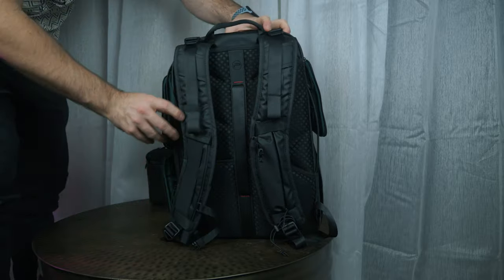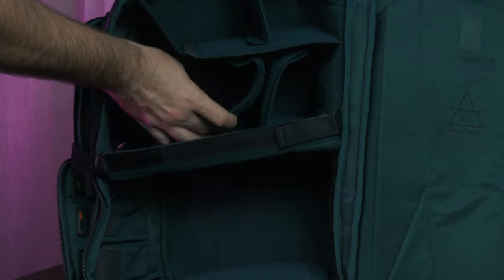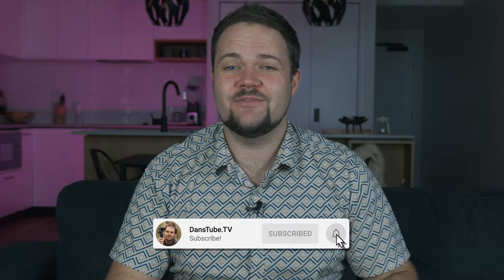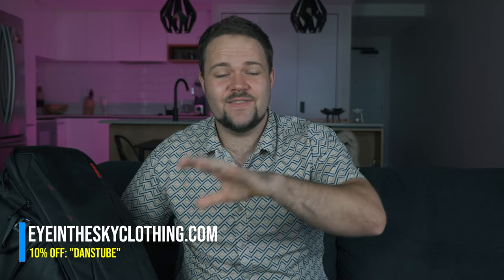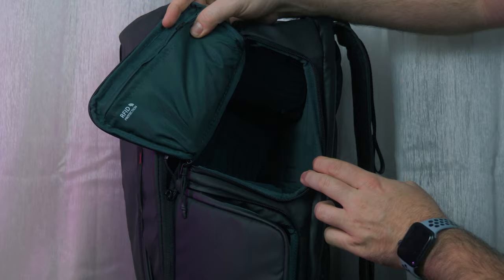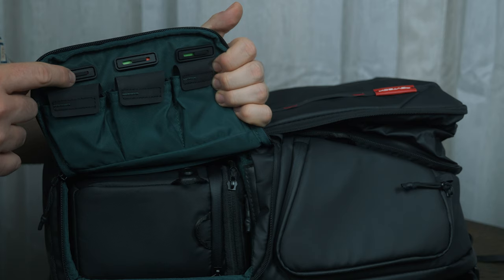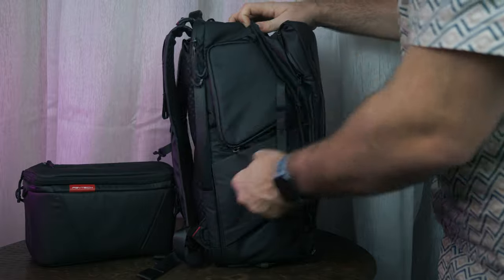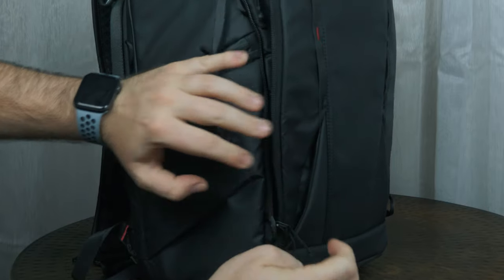Ultimate Drone/Camera Backpack - @PGYTECH OneMo Backpack Review | DansTube.TV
Have you been searching for the ultimate drone/camera bag? The OneMo backpack from PGYTECH might be the perfect backpack/shoulder bag combo - it is ideal for all types of drones and cameras. You can fit the DJI Air 2S/Mini 2/Mavic 2 Pro and most other DJI drones, you can also fit Sony/Canon/Nikon and Panasonic mirrorless and DSLR cameras, action cameras and even tripods into the OneMo backpack.

The elegant design and intuitive functionality is what makes this bag great, from the magnetic pockets to the battery sliders, this bag oozes class, practicality and elegance.

DansTube.TV offers quality app reviews, hands-on product reviews, exclusive technology/gadgets and awesome weekly content. Dan has made it his mission to help people unlock their creative potential with technology!